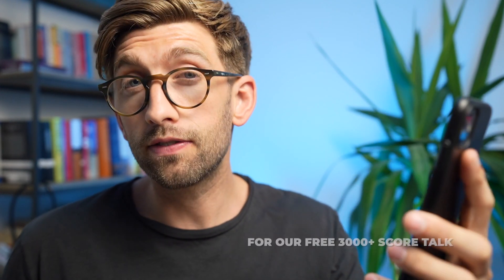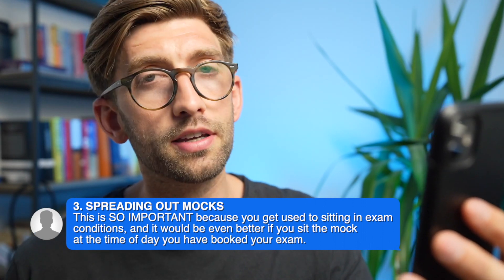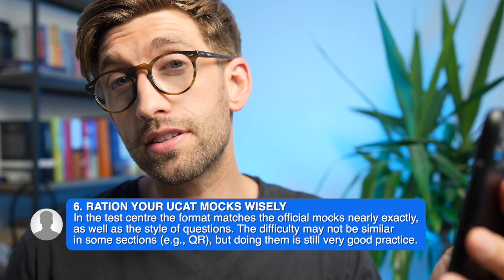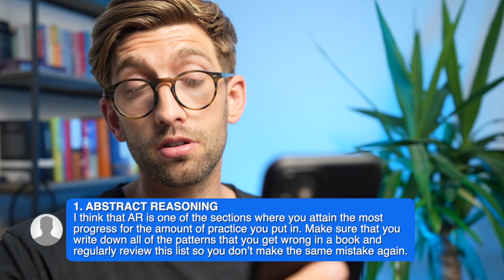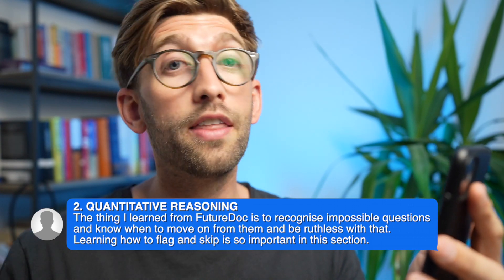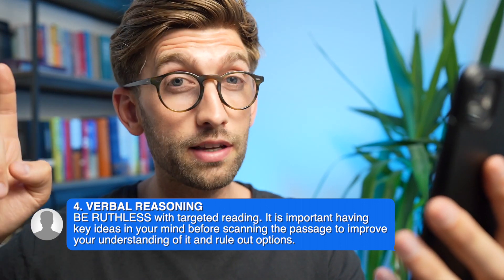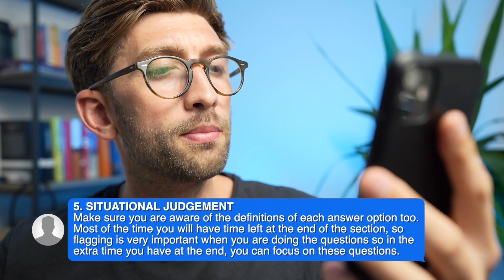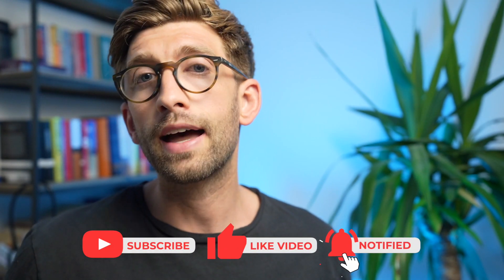Here's How I Took My UCAT Score From 2630 to 3080 - Abith's Guide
Timestamps:
00:00 - Introduction
00:59 - General Tips
04:21 - Abstract Reasoning
05:30 - Quantitative Reasoning
06:43 - Decision Making
07:25 - Verbal Reasoning
08:25 - SJT
09:33 - FREE GIFT